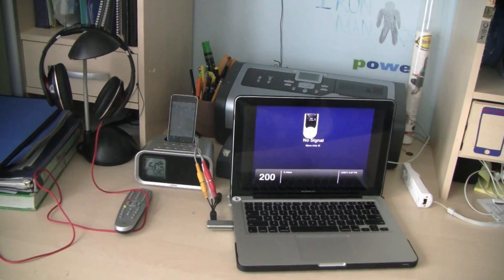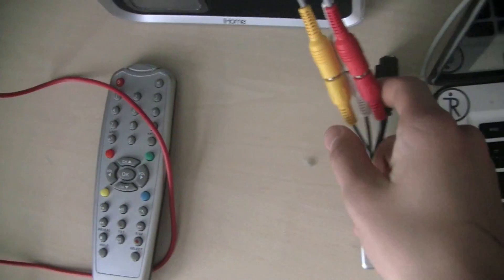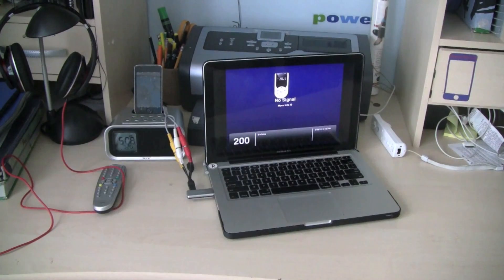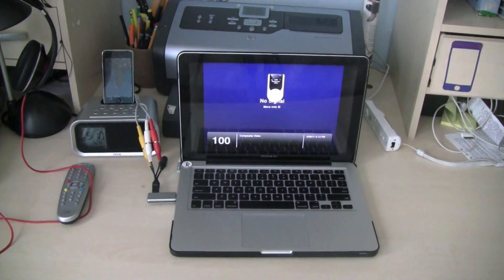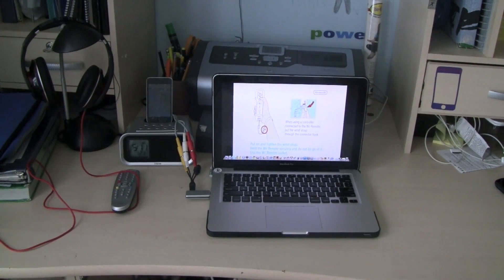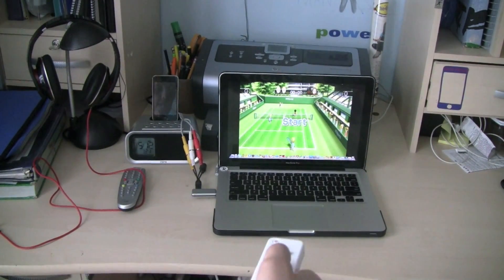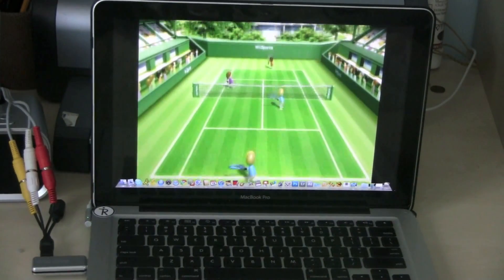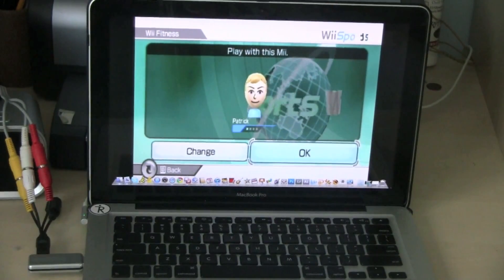How To Connect ANY Gaming System to Computer (Wii, XBOX 360, Playstation)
The product is called the:
 Elgato EyeTV Hybrid $150
Elgato EyeTV 250 $200